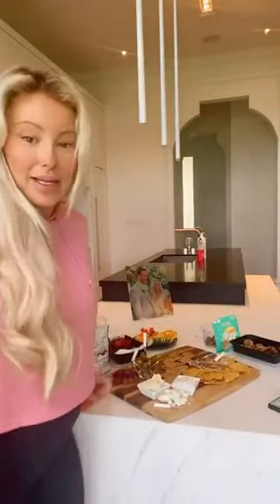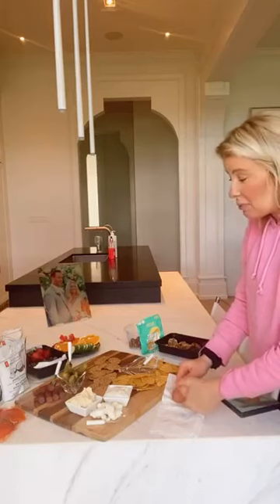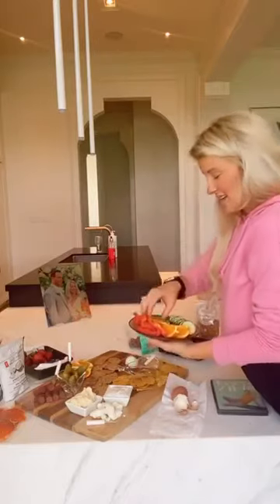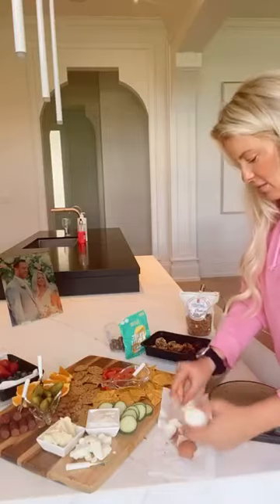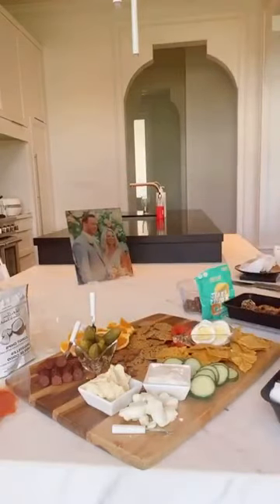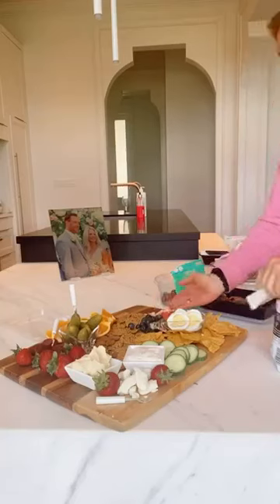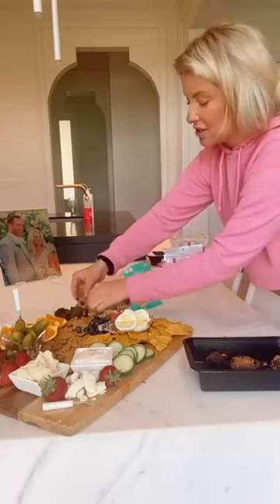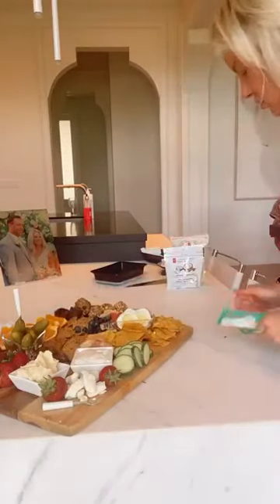Healthy Bites - Snack Board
Today I share how to make a super healthy yet incredibly delicious snack board that the whole family will enjoy!

Of course you can alter this to suit your preferences/ dietary restrictions BUT do make sure that the really healthy stuff takes up 75% of your board then add in the treats from there 😍

This is the perfect routine if you’re looking to trim down, tighten up & manager/release weight all while experiencing the wonderful benefits of yoga right from home!

Oh, and - best of all - the routine is only 15 minutes long 🤯

Grab yours now and get started on looking and feeling your best for summer.

Big hugs, Zoe. Xo